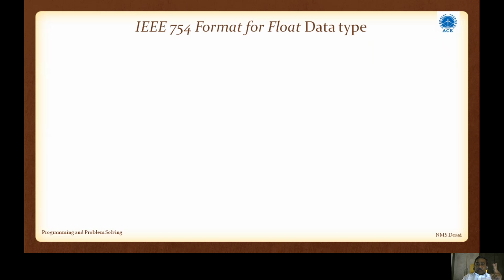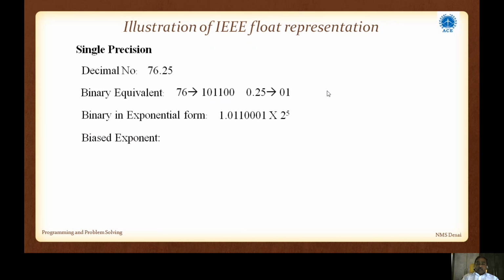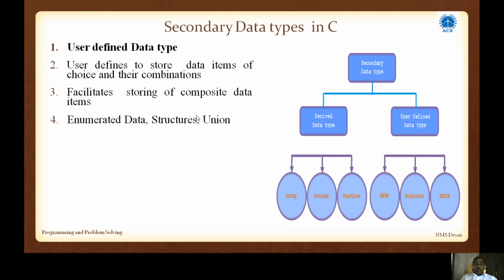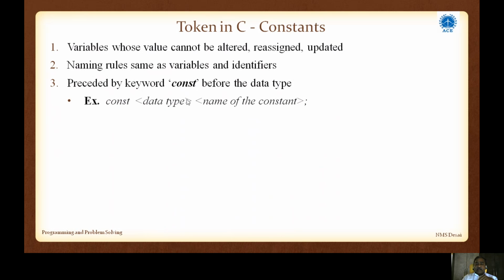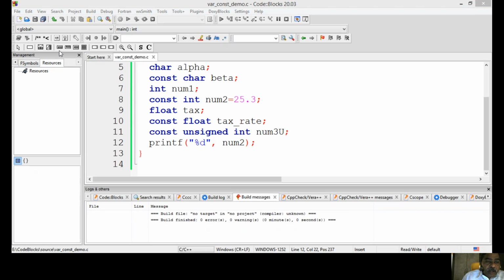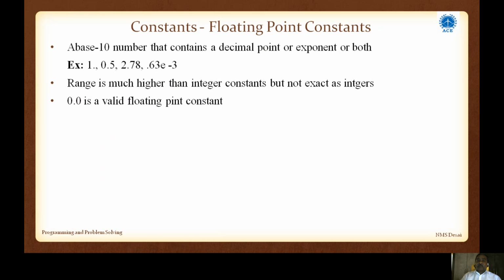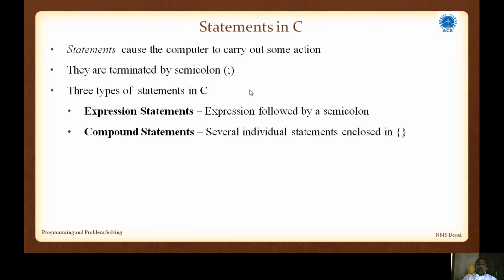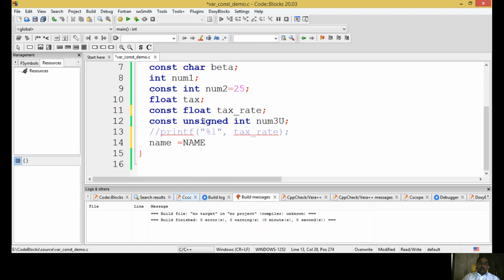5 Variables and Constants in C